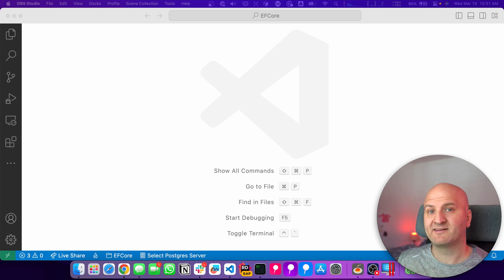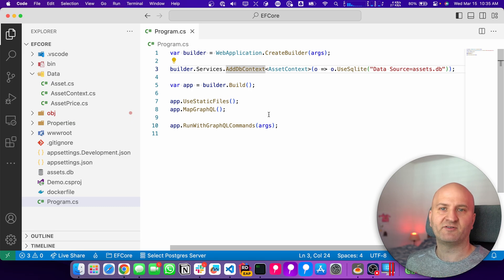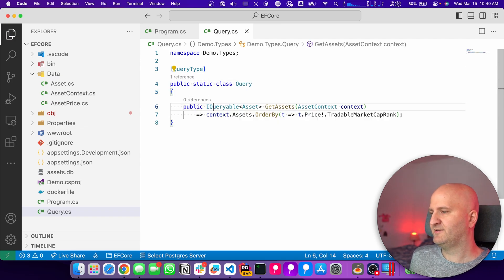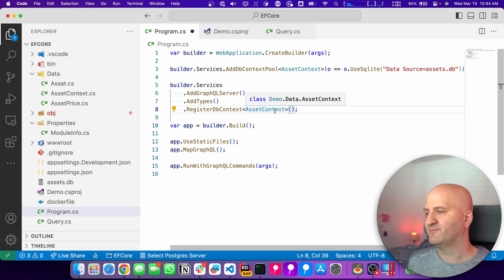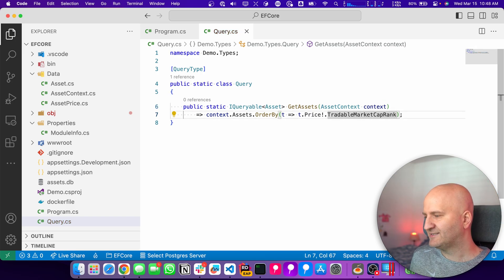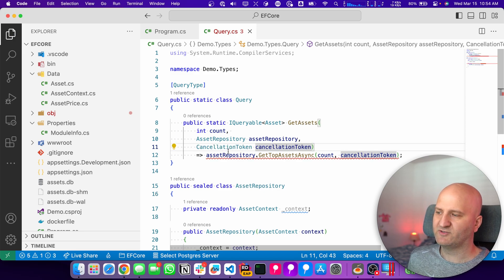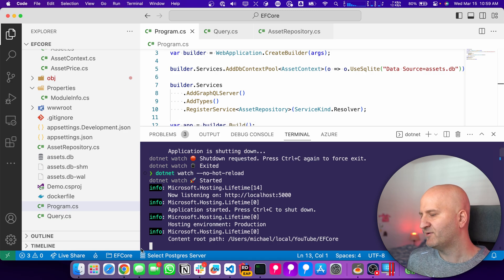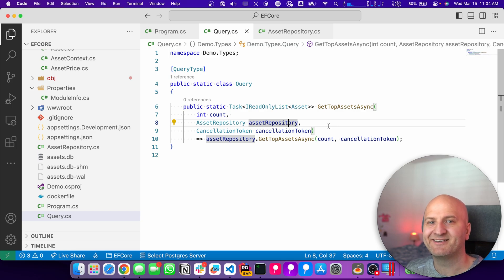A Guide to Entity Framework with Hot Chocolate 13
Hi everyone,

In this episode, I will look at how we can use EF Core with Hot Chocolate 13.